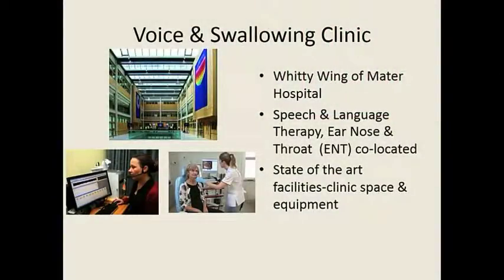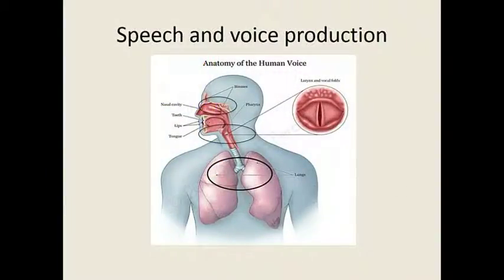Spasmodic dysphonia & swallowing disorders in dystonia - Dr Patricia Gillivan-Murphy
Dr Patricia Gillivan-Murphy speaking at the Dystonia Ireland Conference: Meet the Experts.

The Dystonia Ireland Conference: Meet the Experts was held at the Shelbourne Hotel in Dublin on 11th June 2016. The conference featured guest speakers from Ireland and Europe.

The Irish Dystonia Research Group (IDRG) is a team of neurologists and laboratory based scientists working together to find the cause, or causes, of adult onset dystonia.

For more information on The Irish Dystonia Research Group please